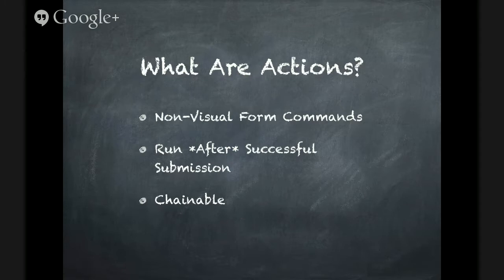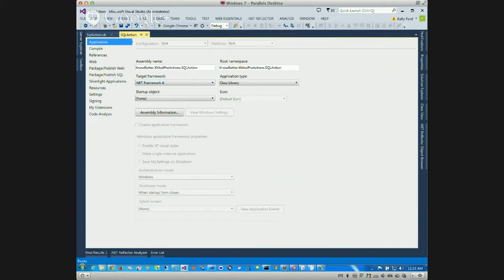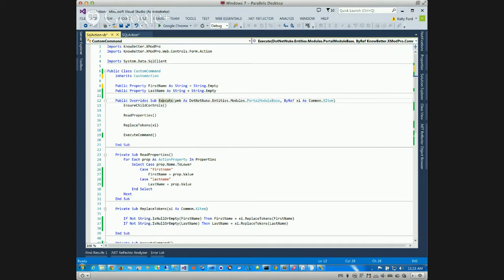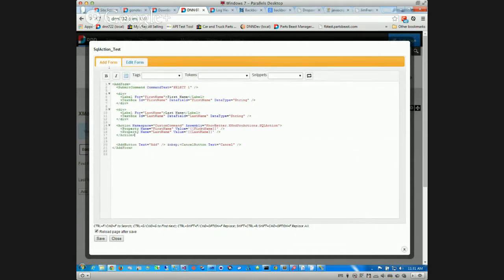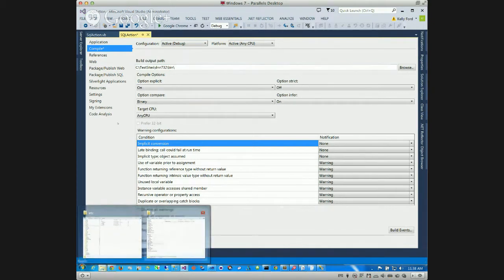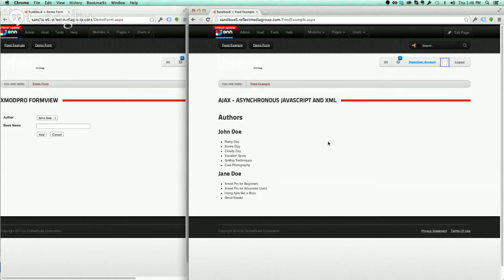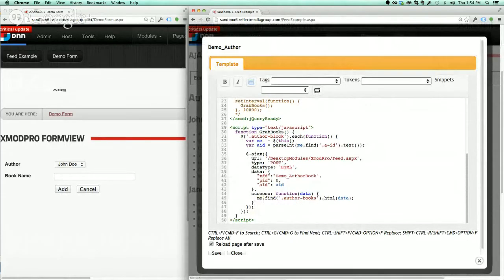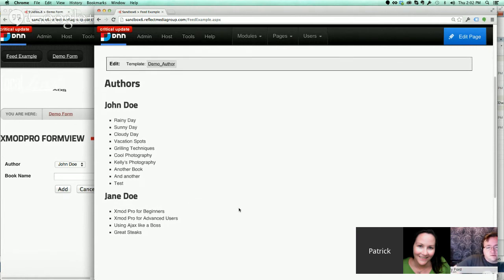XMod Pro August User Group 2014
August generally stinks as far as months go, but we've got a great user group for August. Kelly is going to satisfy your need to extend XMP's capabilities by introducing you to building custom Actions for forms.  We're also looking for a 2nd session/speaker, so please post here or send kelly and email if you have any thoughts, ideas, or would like to present.

Timeline for this user group meeting.
00:00 - Intro: How to build Custom Form Actions from scratch (if you know ASP.NET programming, either VB.NET or C#); Patrick will discuss how to deal with Feeds
04:30 - Kelly: Custom Actions in XMod Pro - Intro
05:40 - What Are Custom Actions?
08:20 - What Are Custom Actions Good For?
09:30 - Creating Actions is NOT Hard
10:00 - Requirements for Creating an Action
10:50 - Basic Setup for getting started
13:14 - XMP Online Example Project
14:00 - Visual Basic code will be available for those who want it
29:20 - DNN test website example
36:40 - Question: Is there a way to Debug the DLL?
36:50 - Answer: How to Debug the DLL
44:40 - Patrick: Demystify Feeds and AJAX
47:50 - Template Demo_Author example
48:40 - What is an XMod Pro Feed?
50:50 - XMP Template Explanation
51:00 - How to Call a Feed with AJAX and automatically refresh the page.
55:20 - xmod:jQueryReady
58:00 - Using Chrome Developer Tools: Network Tab and Console Log
1:00:00 - Closing Comments